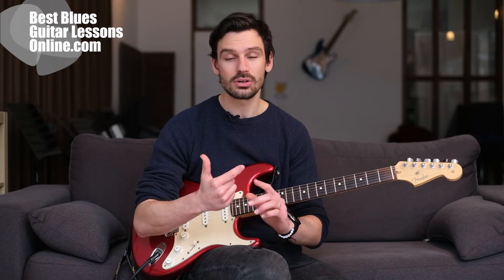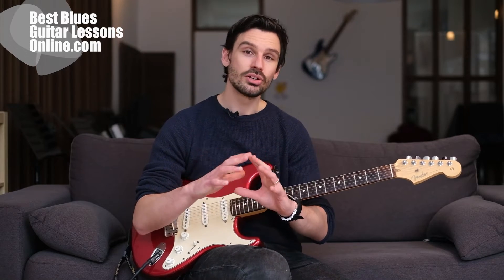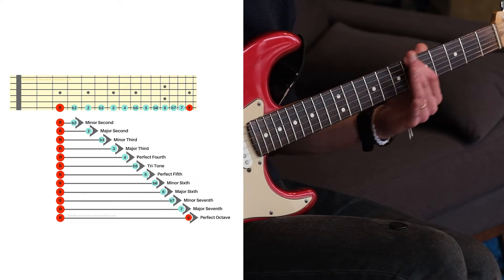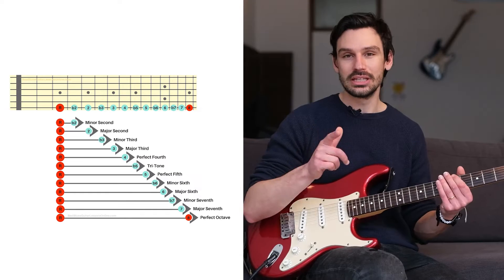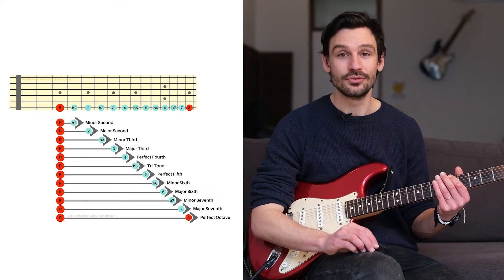The Best Method To Master The Guitar Fretboard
Ready to learn the guitar fretboard like a pro? In this video you’ll learn the secrets of the guitar fretboard by acquiring the correct knowledge about notes, intervals, chords, scales, arpeggios, etc...

The ultimate goal is to gain full access and control over the fretboard like a real master of the guitar. By knowing the relations created with intervals between chords, scales, arpeggios, modes etc. you will really dominate the whole fretboard and play with ease and without the need to think about notes while you play.

Lack of progress in your blues guitar playing? Let me show you how you can leave the trial and error behind by knowing exactly what to practice in my ‘Master The Blues’ program